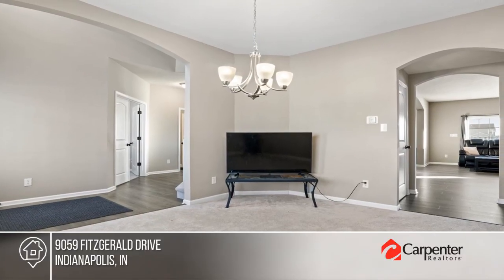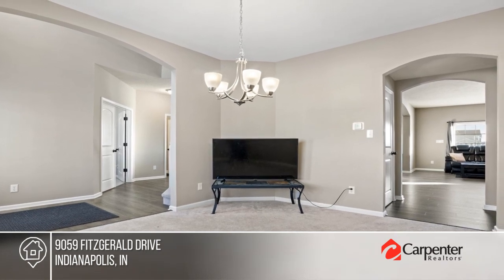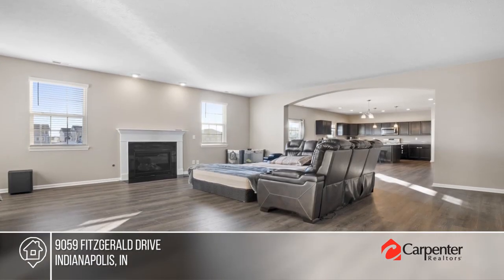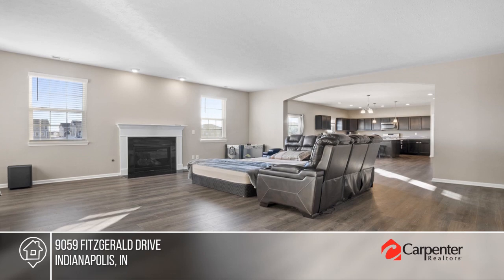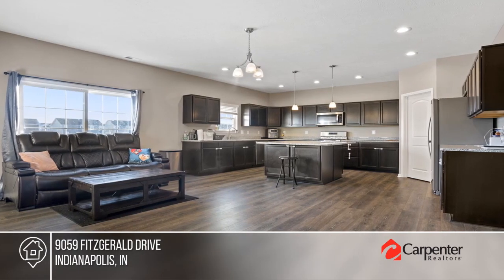9059 Fitzgerald Drive Indianapolis, IN | MLS# 21960299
9059 Fitzgerald Drive, Indianapolis, IN

Introducing the Denali residence at The Village at New Bethel. This captivating 2-story home boasts 4 bedrooms, 2.5 baths, a versatile den or dining room, a loft, a fireplace in the great room, and a charming breakfast nook. The kitchen, a haven for chefs, showcases an expansive island, quartz countertops, upgraded flooring, and a convenient walk-in pantry. The primary bath is a luxurious retreat with split vanities, a tiled shower, and a private commode. Adding to the convenience, the laundry room is conveniently located upstairs. Enjoy the distinguished appearance of this home, complemented by a welcoming front porch, situated in a sought-after southside community offering amenities such as a pool, trails, park, and basketball. Plus, this home features smart technology for added modern living convenience.